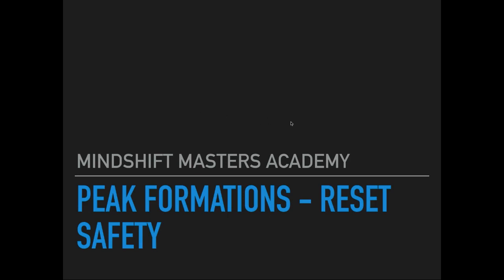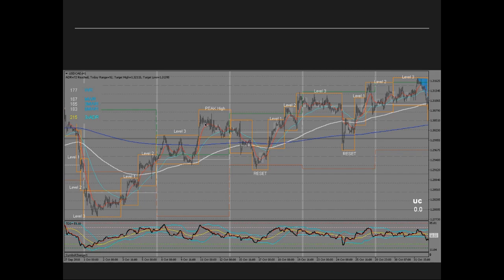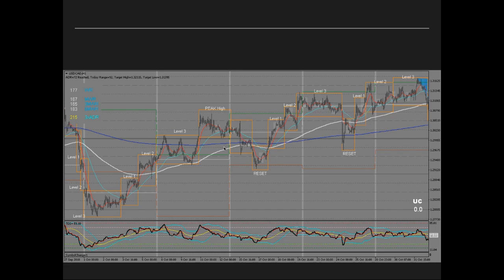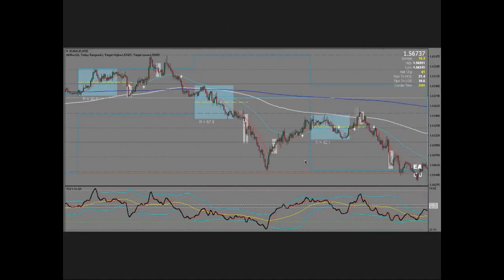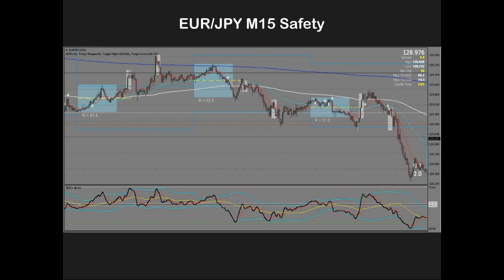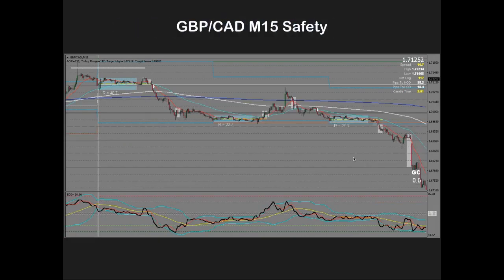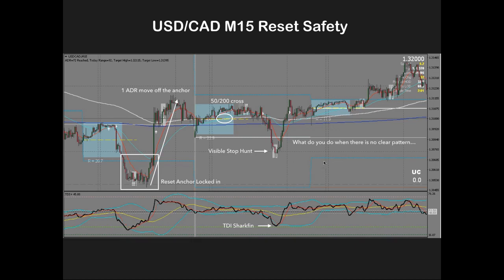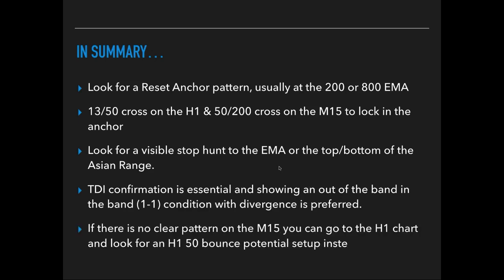reset for Me